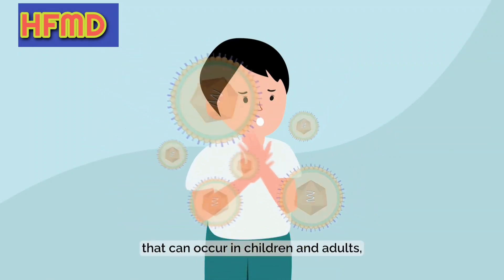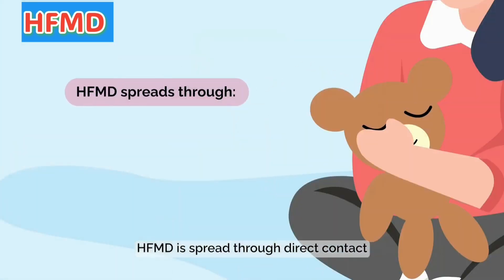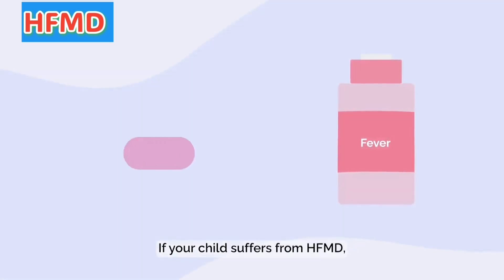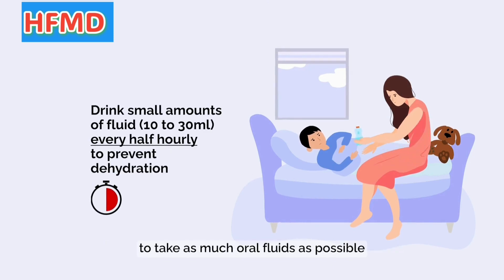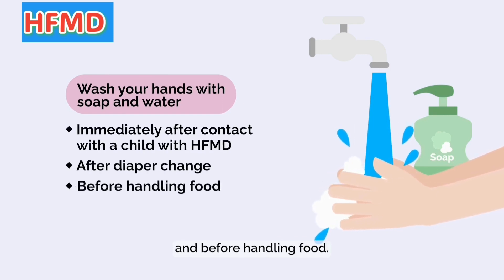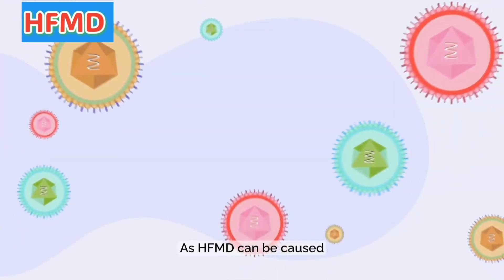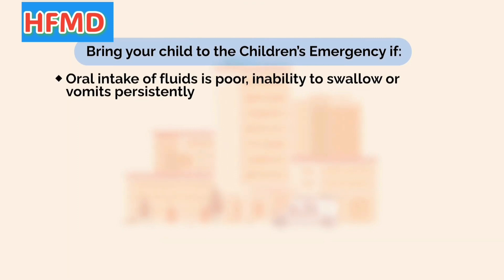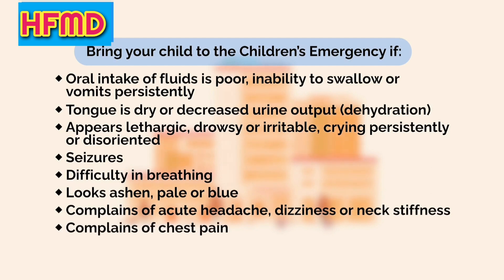👍🏻🦶🏽👶🏻HFMD - HAND FOOT MOUTH DISEASE - SKIN